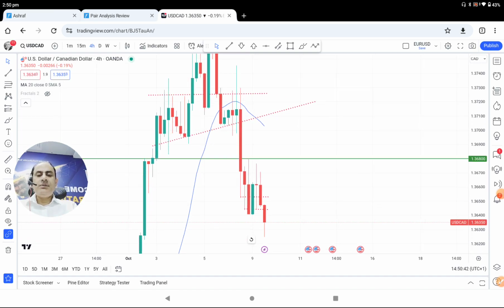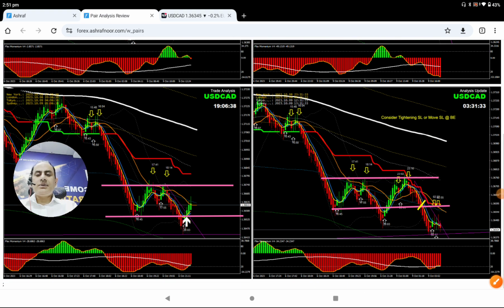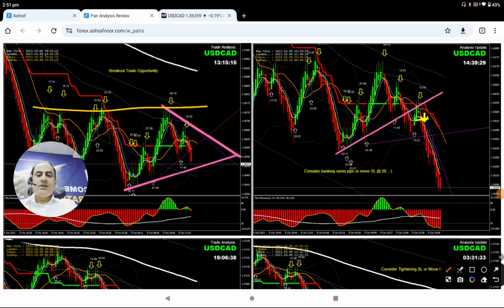LIVE Profit Review | USDCAD SHORT TRADE